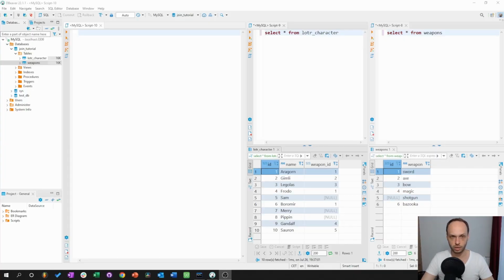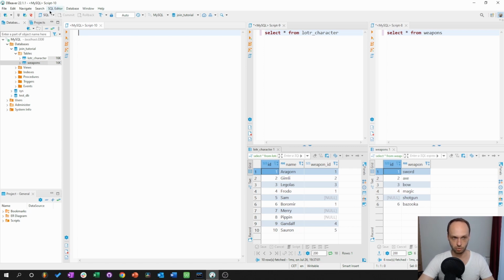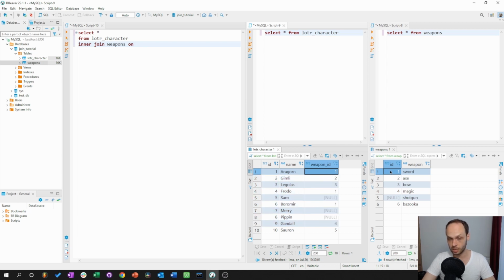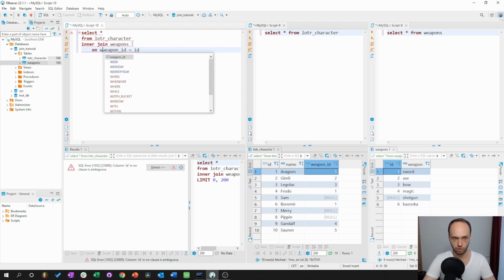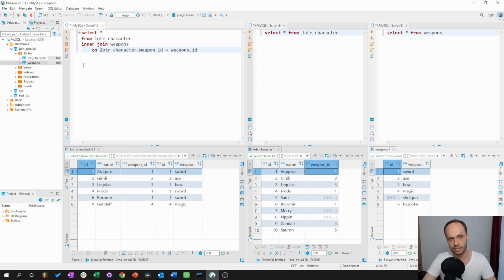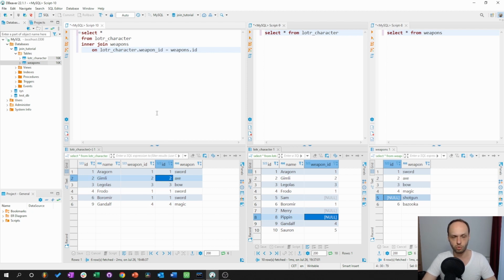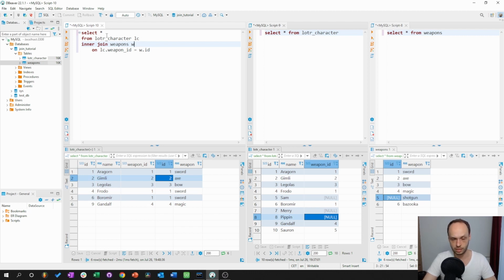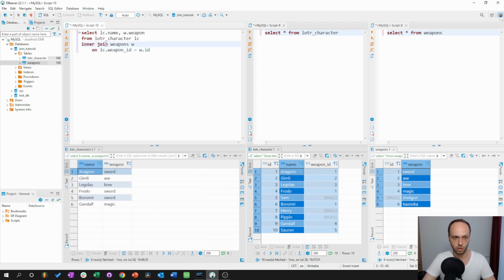How To Do The Inner Join in SQL?👨‍💻 How Does a JOIN work? 👨‍💻 INNER JOIN and NULLs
A join clause in SQL combines columns from one or more tables into a new table. ANSI-standard SQL specifies five types of JOIN: INNER, LEFT OUTER, RIGHT OUTER, FULL OUTER and CROSS.

In this video we will look into INNER JOIN 👨‍💻

00:00 How does inner join work in SQL?
01:00 SQL JOIN syntax
02:25 SQL ambigous column error
03:22 Inner Join Result in SQL
03:54 NULL in SQL joins
04:54 Using alias in SQL joins
06:16 Perfect inner join

🟢 What is an INNER JOIN?

An inner join requires each row in the two joined tables to have matching column values, and is a commonly used join operation in applications but should not be assumed to be the best choice in all situations. Inner join creates a new result table by combining column values of two tables (A and B) based upon the join-predicate. The query compares each row of A with each row of B to find all pairs of rows that satisfy the join-predicate. When the join-predicate is satisfied by matching non-NULL values, column values for each matched pair of rows of A and B are combined into a result row.

🔴 INNER JOIN and NULL

Data analyst should take special care when joining tables on columns that can contain NULL values, since NULL will never match any other value (not even NULL itself), unless the join condition explicitly uses a combination predicate that first checks that the joins columns are NOT NULL before applying the remaining predicate condition(s).